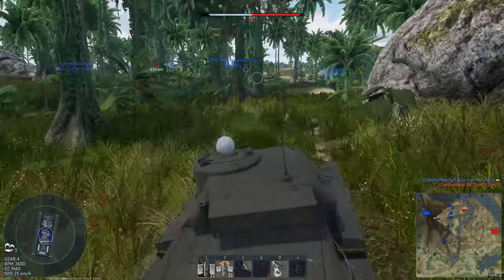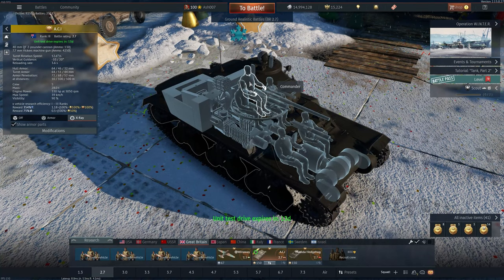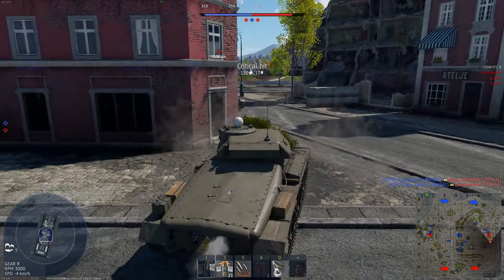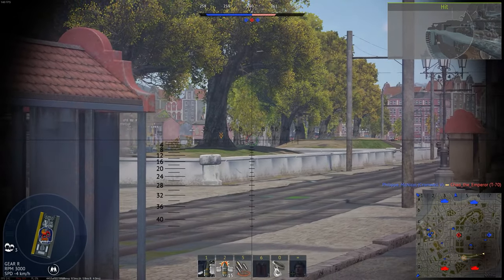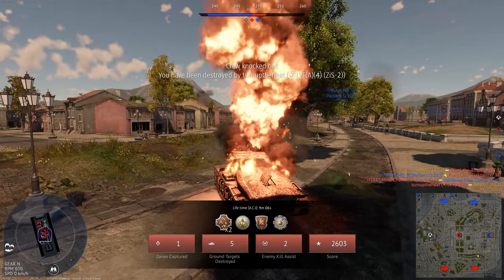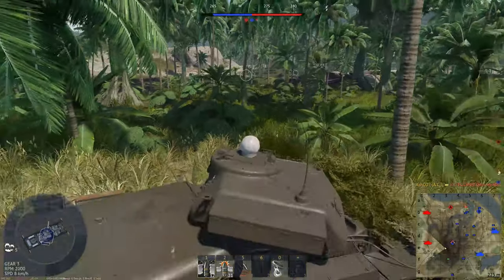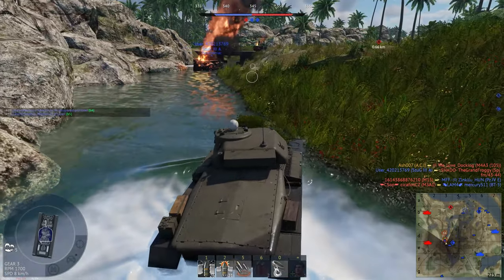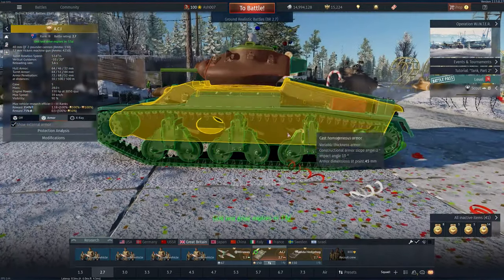The Australian Cruiser Tank - THE MALE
The Channel is now partnered with AirModels.